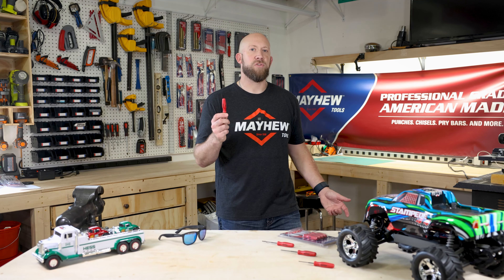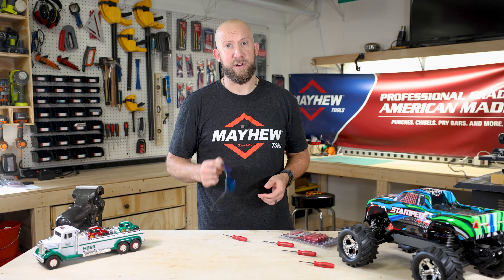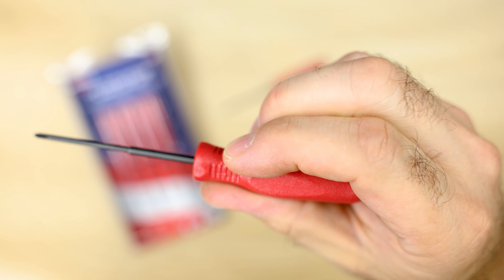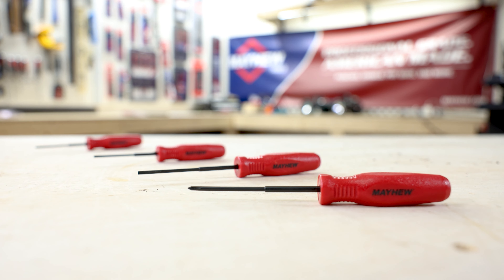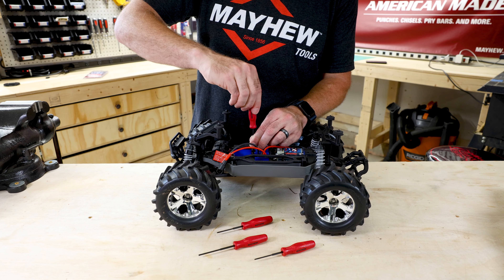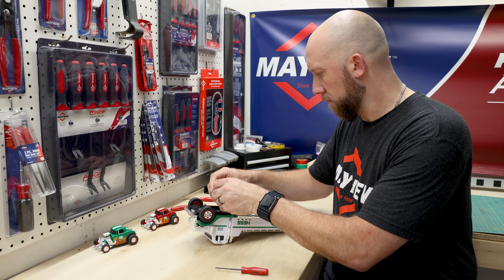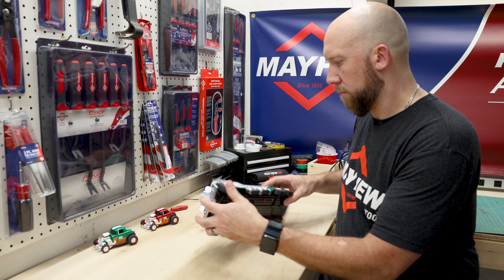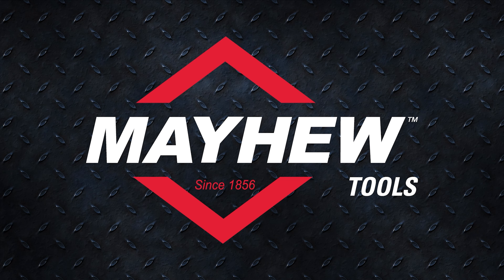Mayhew Tools 4pc made in USA Micro Screwdrivers part no.#31021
Mayhew Tools 4pc Micro Screwdrivers part no.#31021

Please visit our Amazon Store for more Mayhew Tools